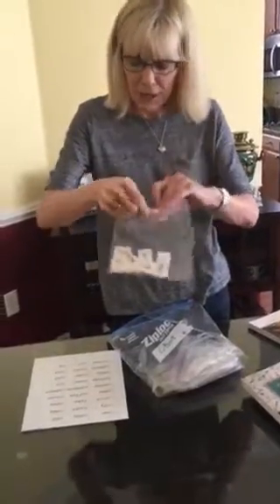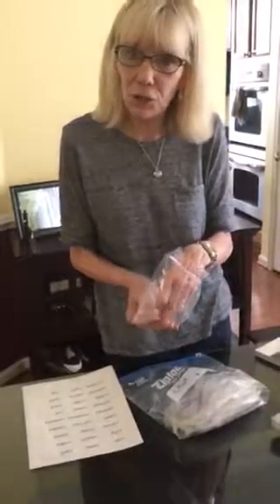Word Study Introduction